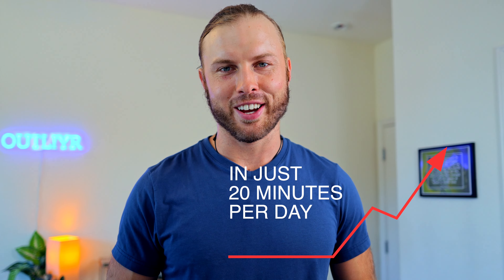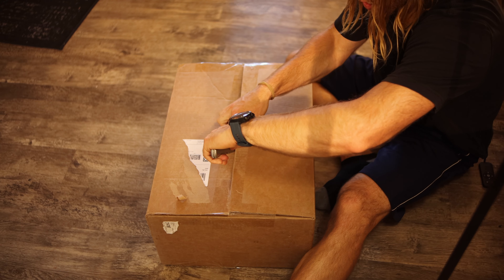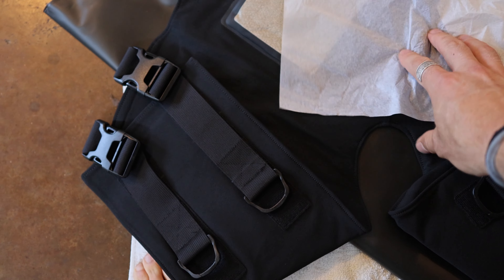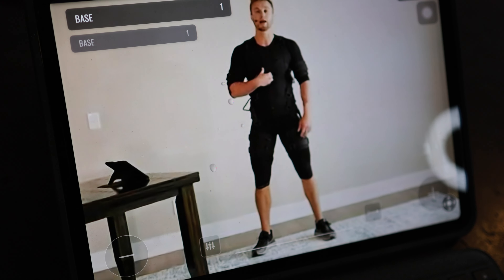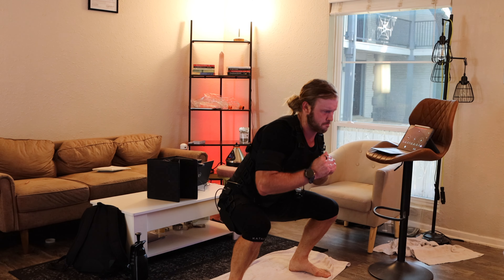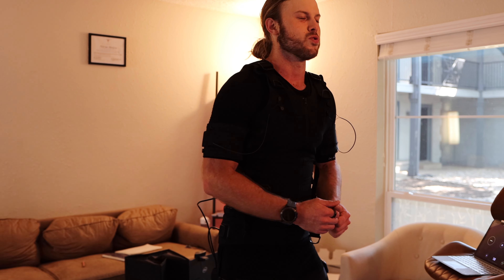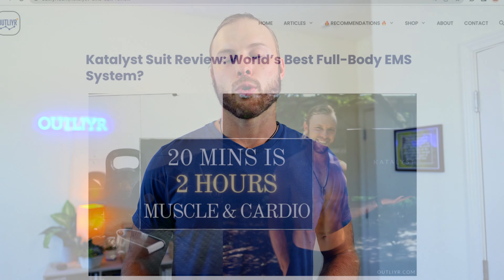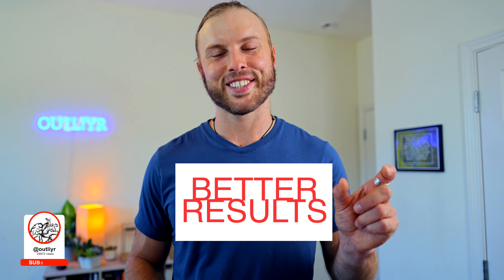Muscle, Strength, Power, & Cardio in Just 20 Mins (Katalyst EMS Suit Review)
I dug into the research on electro muscle stimulation (EMS) training and was shocked by the 60+ years of clinical data. I compared a ton of different systems before making my decision. I hope this review helps you decide whether the Katalyst Fitness System is right for you.

📕  Video chapters
0:00 Introduction
1:15 What is EMS training
1:43 Katalyst unboxing & setup
4:00 How Katalyst EMS training works
5:25 Pros & cons of electro muscle stimulation
10:15 Katalyst Suit Review: final thoughts

✅ Use code URBAN to get the Katalyst VIP deal

📌 2023 August update
Katalyst now requires new users to get a subscription to their mobile iPad app

🔥 Join my VIP club - It's a weekly newsletter sharing Human Performance secrets, biohacking news, freebies, and more!

Video summary: Electro-muscle stimulation training has existed for many decades, but few consumer-friendly devices exist. I purchased the Katalyst EMS Suit and thoroughly tested it out. This video shares my personal experience, some basic background information, and my general review of the Katalyst Fitness System.